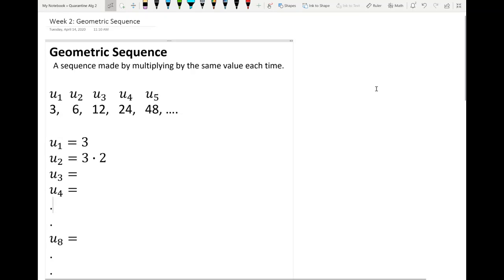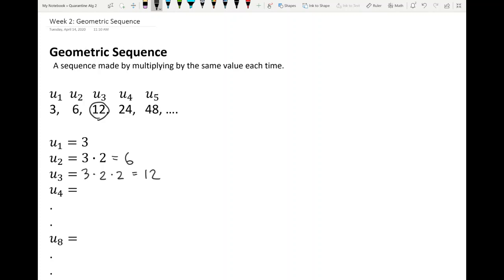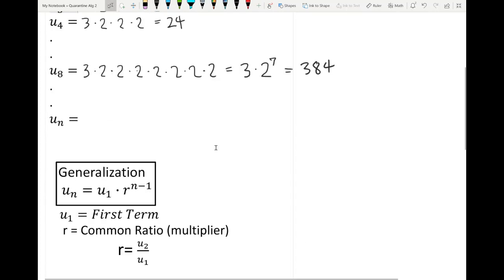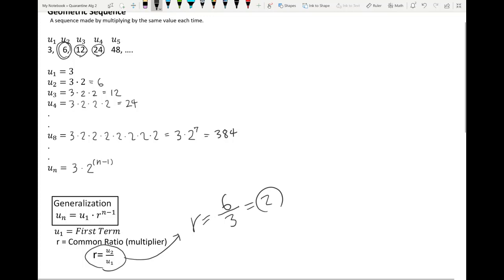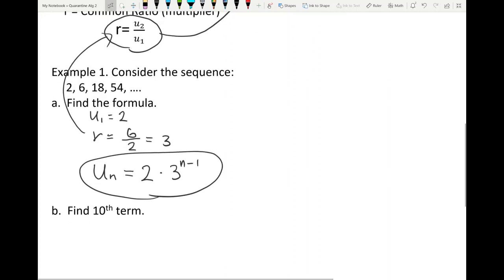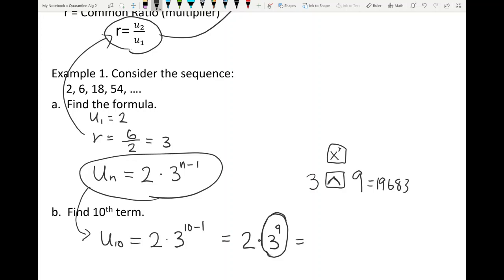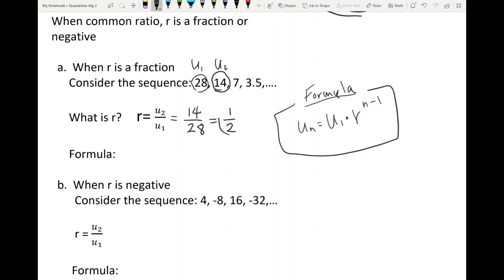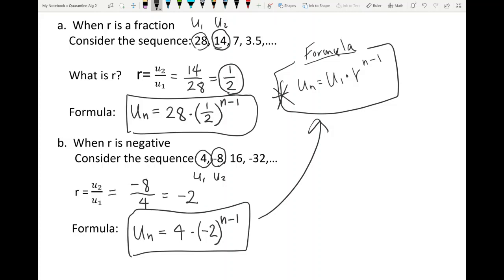Week 2 Geometric Sequence